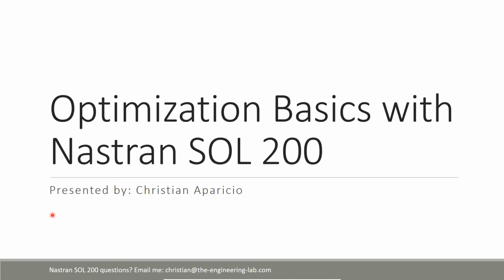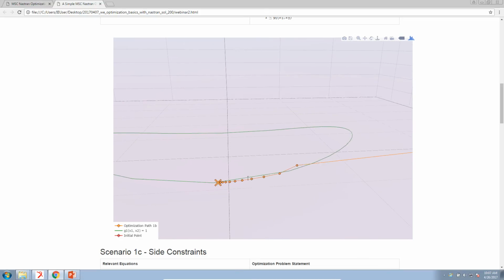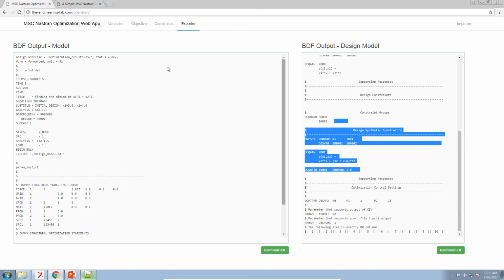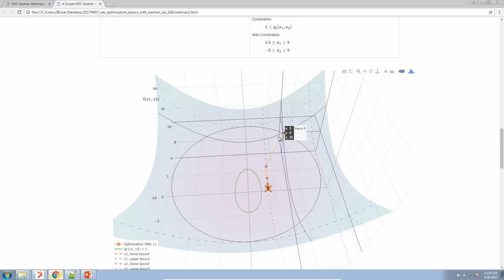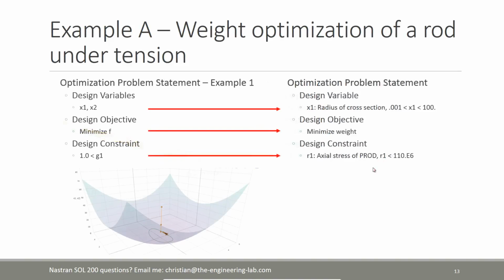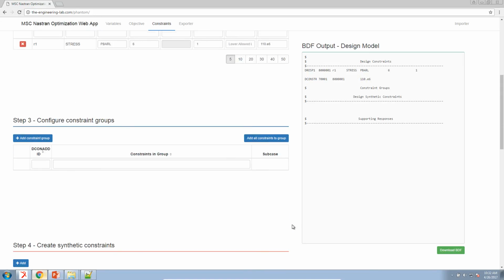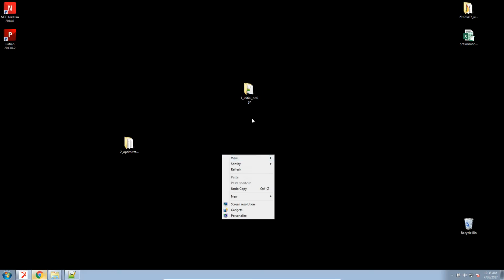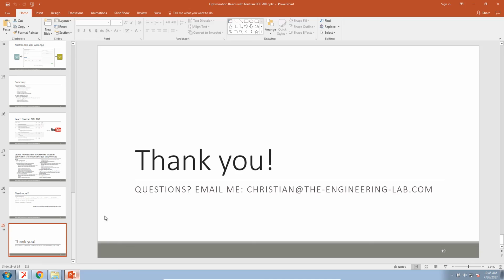Optimization Basics with Nastran SOL 200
This 40 minute presentation is ideal for new users of Nastran SOL 200 or users interested in automatically optimizing structures.

The fundamentals of Nastran SOL 200 will be discussed and simple examples of 3D graphs will be used to describe key terminology:

Design Variables
Objective
Constraints